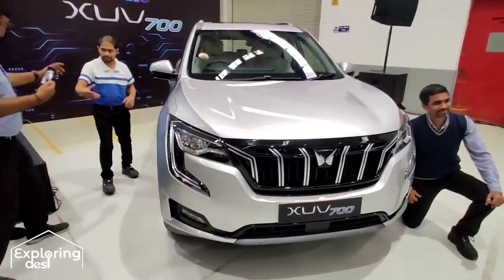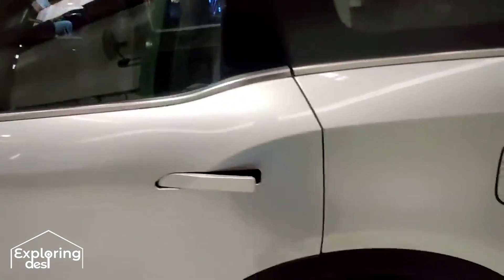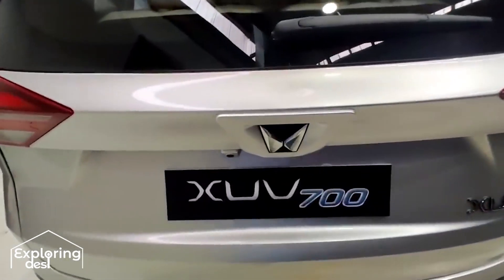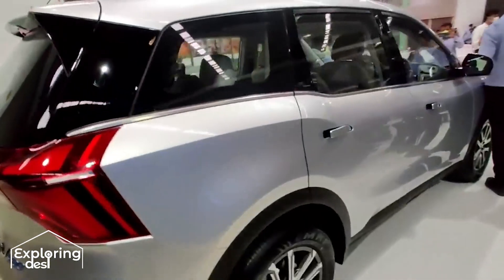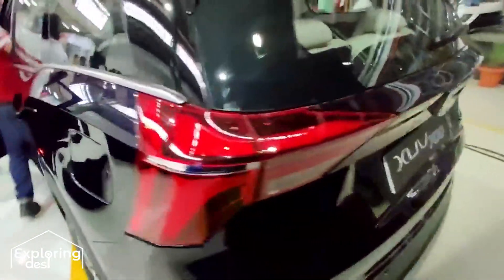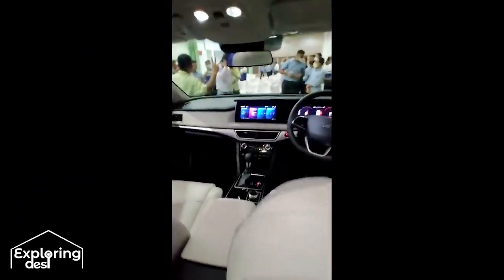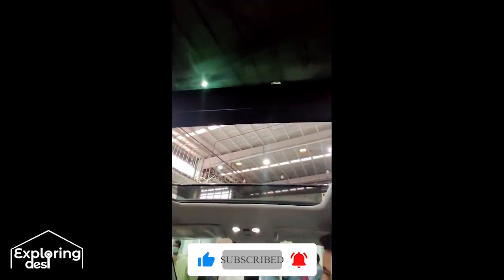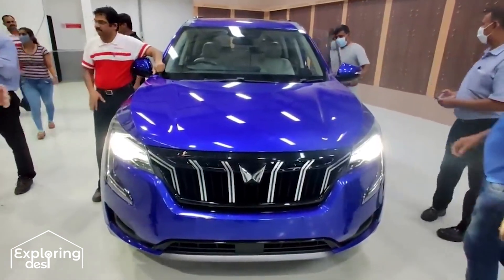XUV 7OO First Look and Review and Tesla Style Door Handles First in India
Watch in this Video:
XUV 7OO First Complete Look Review and Tesla Style Door Handles First Car in India  @Exploring Desi Garage